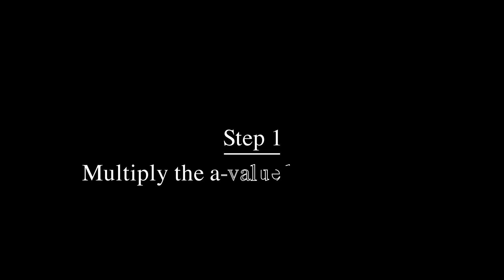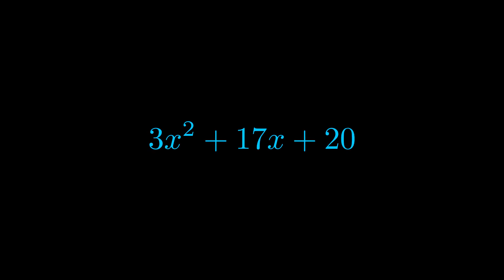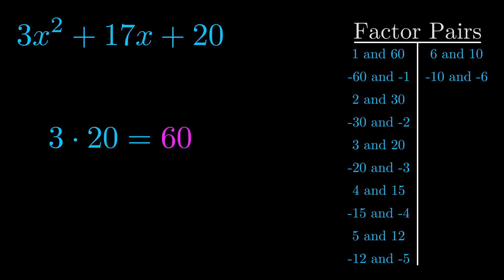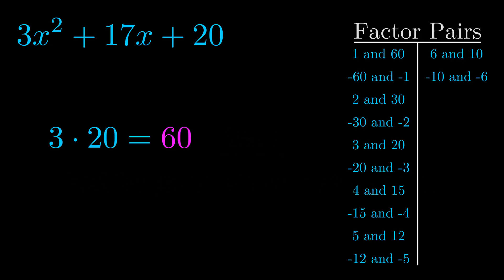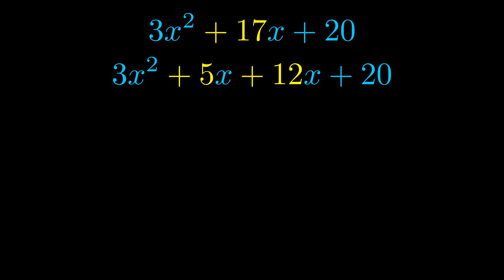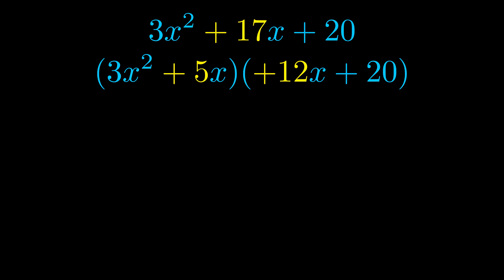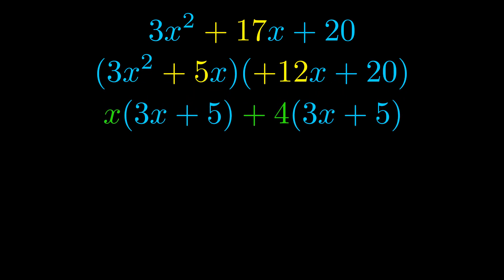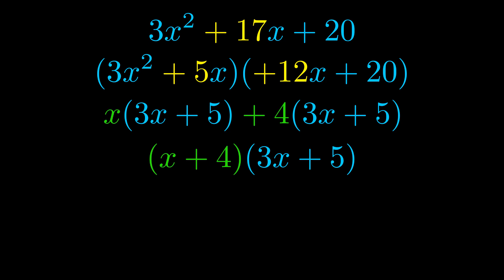Factor 3x^2 + 17x + 20